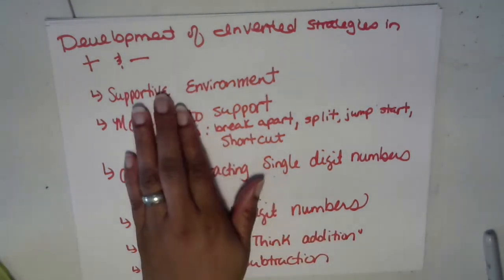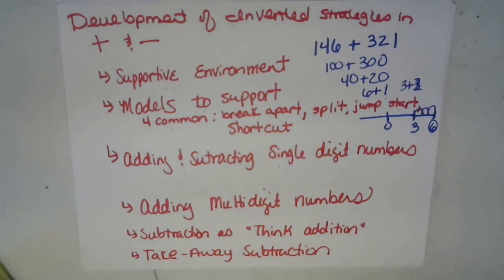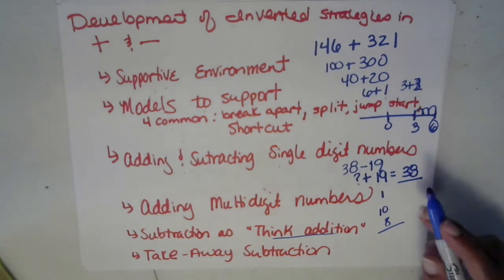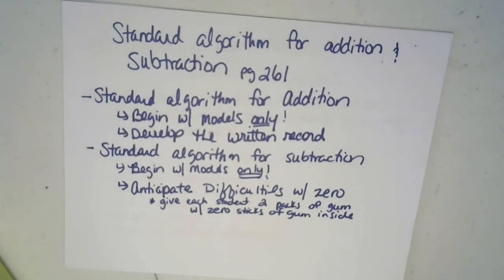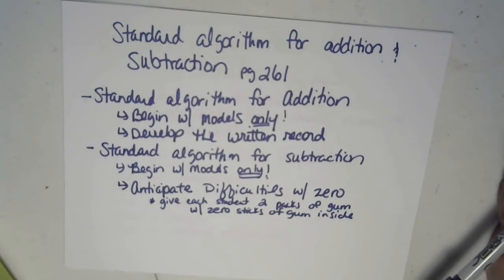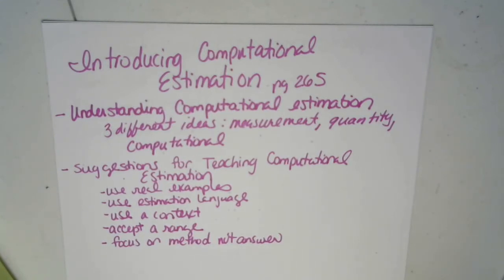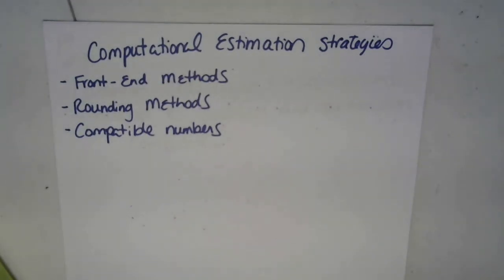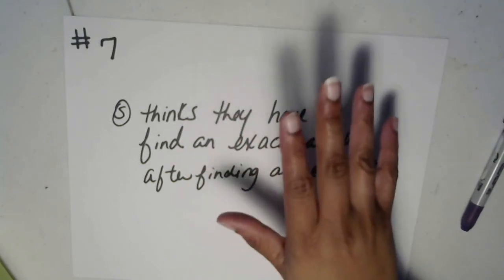EDCI 349 Chapter 11 Part 2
Lecture for Elementary and Middle School Mathematics Teaching Developmentally